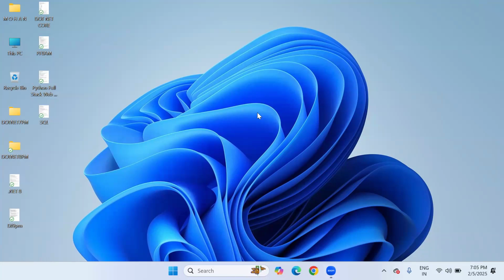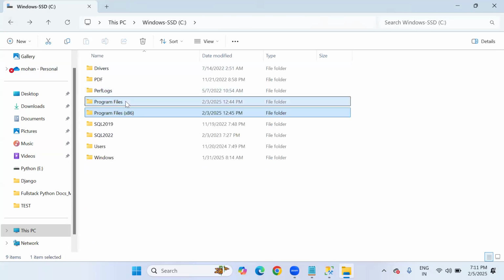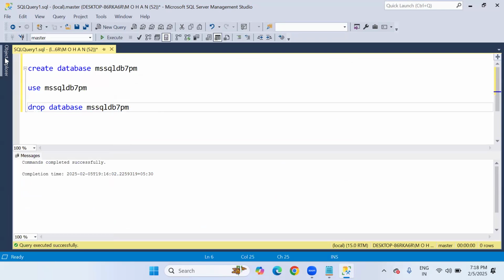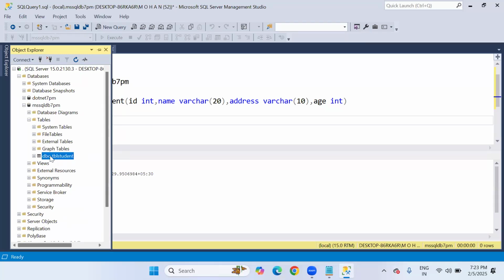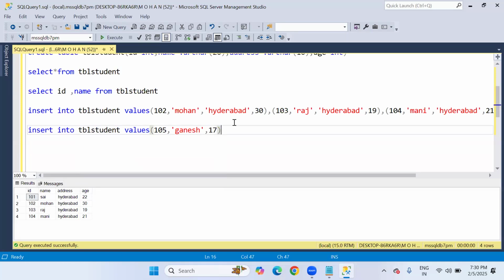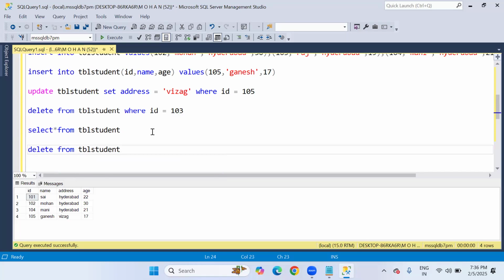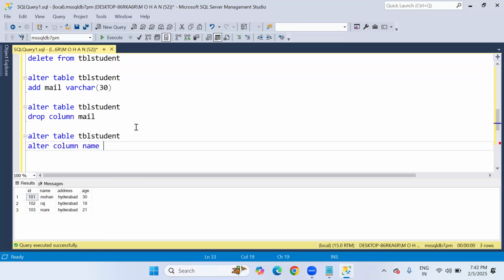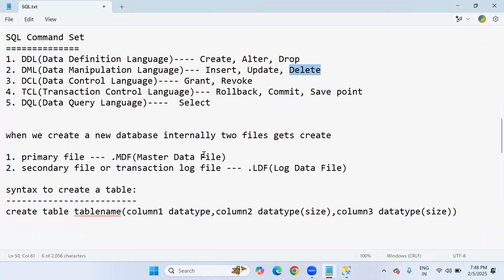SQL SERVER DEVELOPMENT tutorials || Demo - 3 || by Mr. Mohan Reddy On 05-02-2025 @7PM IST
Java tutorial by durga sir